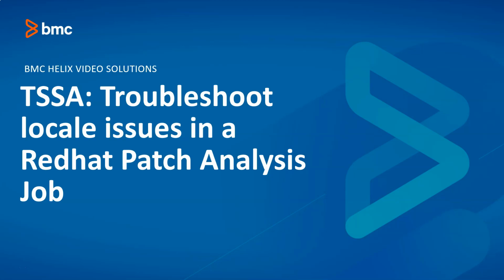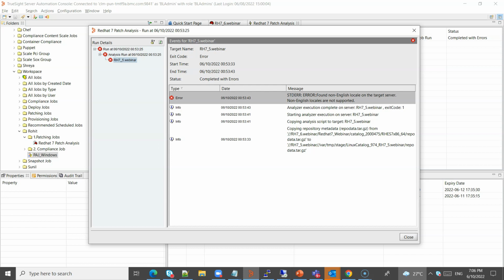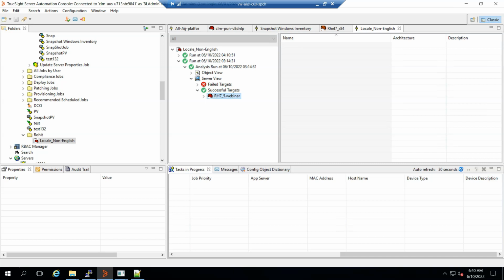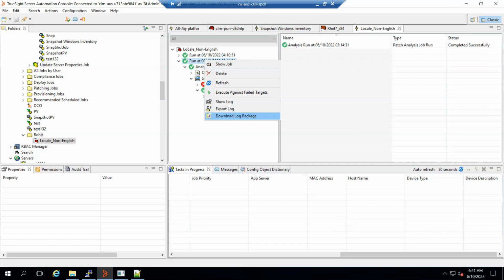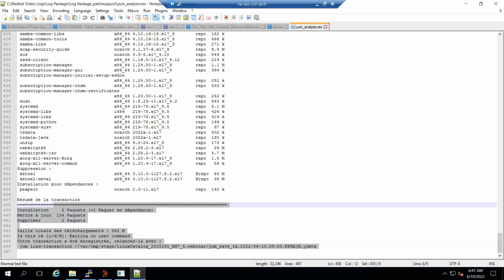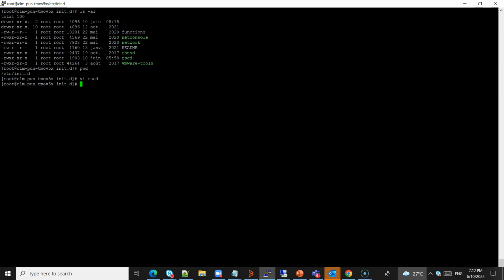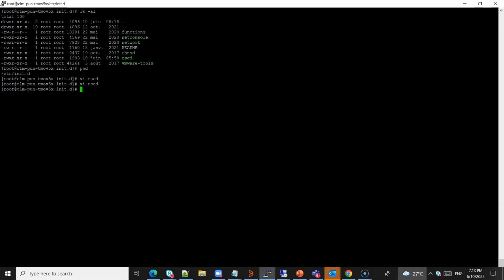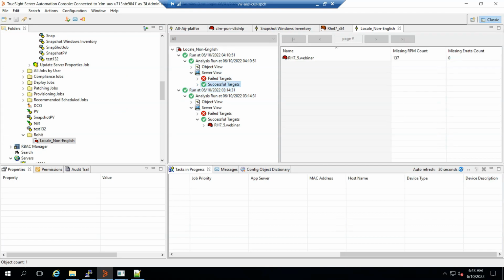BMC Truesight Server Automation (TSSA): How to troubleshoot locale issues in a Redhat Patch Analysis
This video will demo on how to How to Use Subscription Certificates from Repository Server  to create a Redhat Patch Catalog in TSSA, this is a new feature which was released in TSSA 21.3